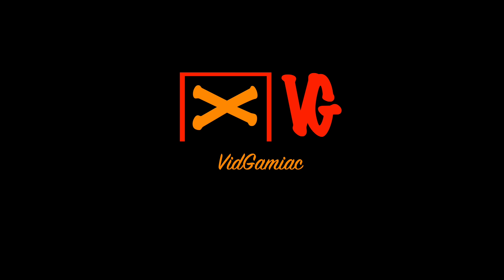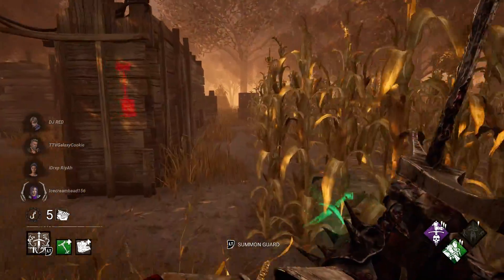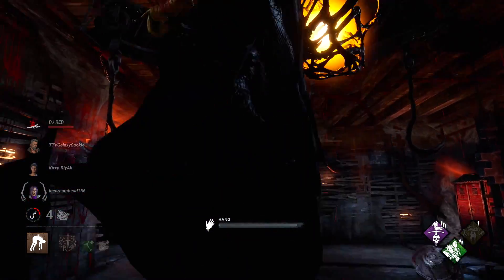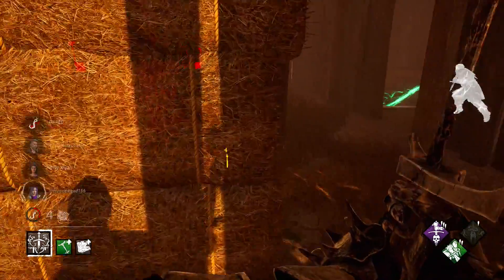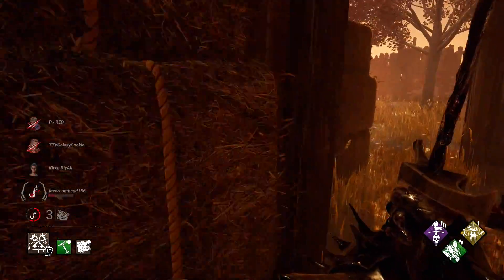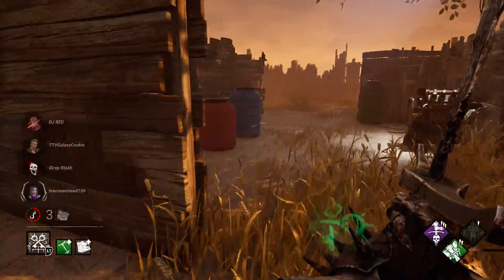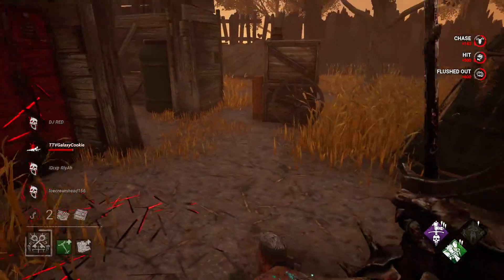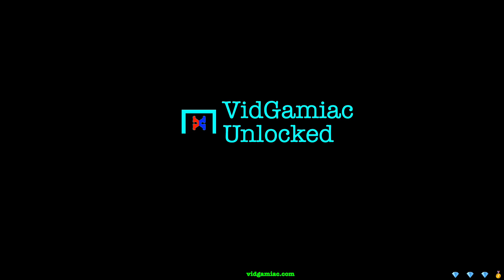Dead by Daylight: Forged in Fog - Adept Knight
Adept Knight - Achieve a merciless victory with The Knight using only his 3 unique perks in a public match.